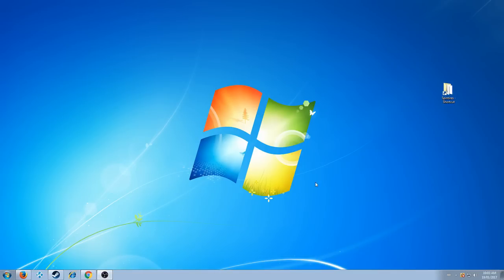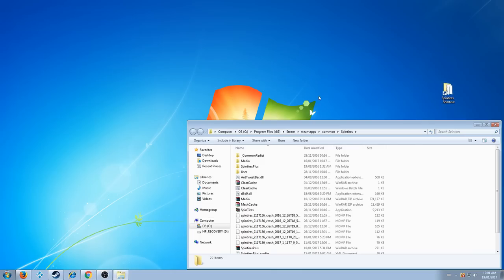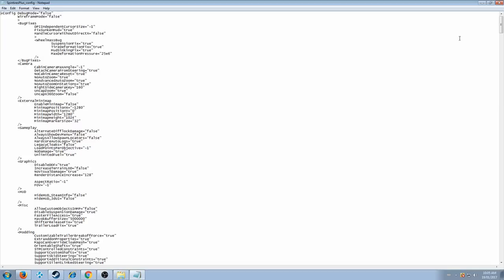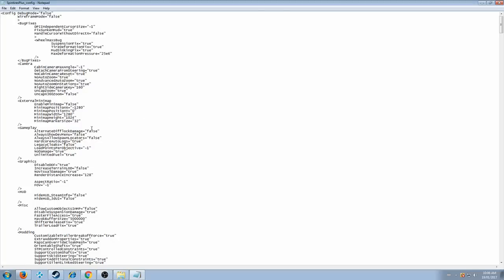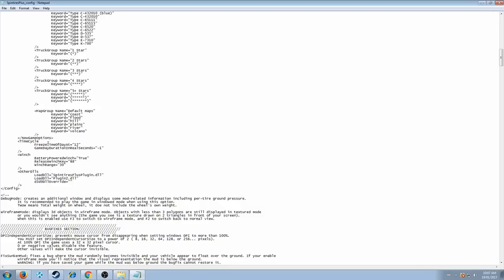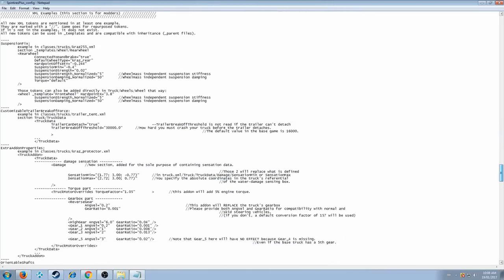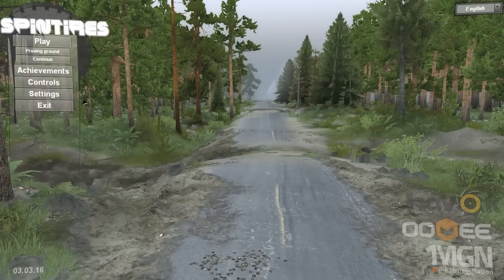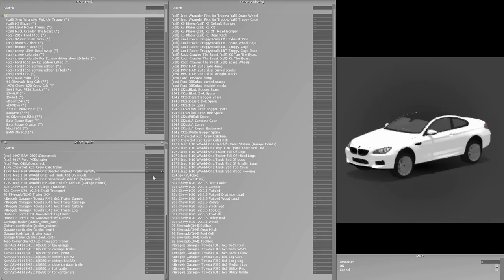SPINTIRES PLUS | TUTORIAL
Had a request to do a video tutorial on spintires plus, So here it is. It's really easy, download the spintires plus zip file from spintires.nl put the 3 files into the main spintires folder, right click on spintiresplus config file and open with notepad. edit, save and enjoy!